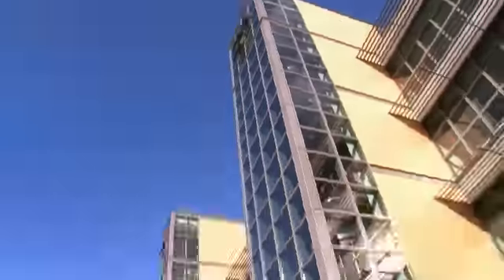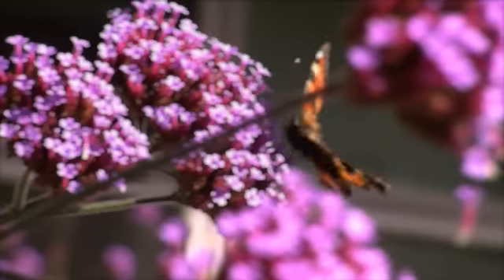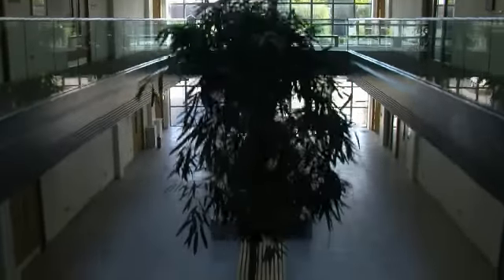GatewayUCC (UCC Gateway), Office Space Cork, UCC Western Gateway Building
gatewayUCC, University College Cork's Incubation Centre offers state of the art facilities and support for knowledge intensive start up companies in the areas of Information and Communications Technology, Bio & Life and Physical Sciences, Energy and Food. Proximity to Research centres of excellence.

The gatewayUCC Centre is a catalyst for University led entrepreneurship through the development of knowledge based indigenous spin-out companies exploiting University generated intellectual property (IP).

GatewayUCC provides entrepreneurs and knowledge-based start-up companies with a comprehensive business support programme comprising of Mentoring, Access to Financial Advice, Seminars, one-to-one Consultancy, Workshops, introduction to Venture Capital Opportunities and Business Angels Programmes. Companies work in a uniquely supportive environment with access to UCC's network of researchers and excellent support through linkages into academic departments.

The gatewayUCC team works in conjunction with UCC's Office of the Vice President for Research, Science Foundation Ireland and Enterprise Ireland to promote successful commercialisation through licensing and spin outs. The centre is fast becoming a hub of knowledge transfer activities at UCC in the areas of IT, ICT and Food/Bio/Pharma.

GatewayUCC encompasses c 900 sq mtr, in total 14 incubation units ranging in size from 26 sq mtr to 53 sq mtrs and includes 400 sq mtrs of 'wet-lab' space available to accommodate bio-technology companies. The Centre also contains 6 hot-desk spaces for people who are at the pre-start-up stage providing a stimulating environment to nurture and explore the feasibility of their business opportunity.